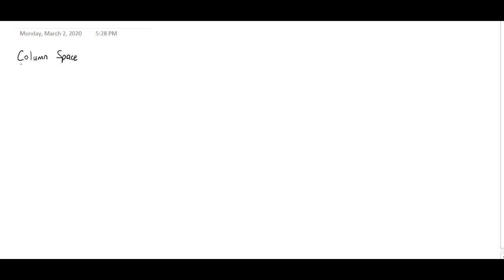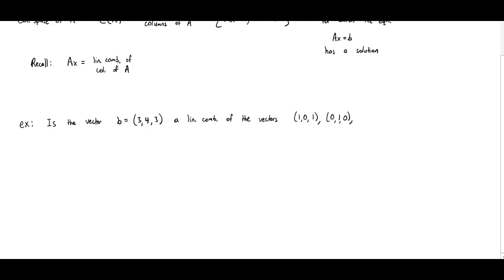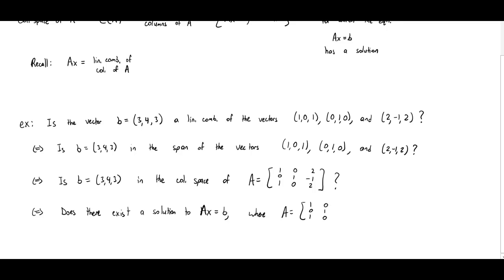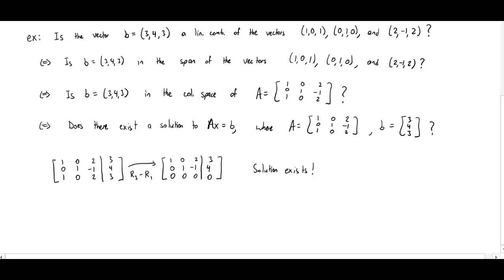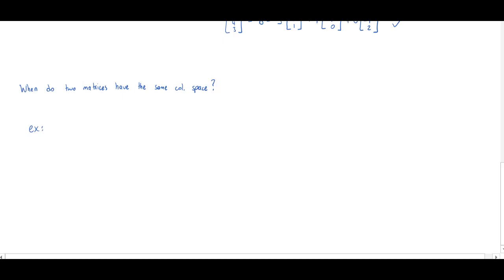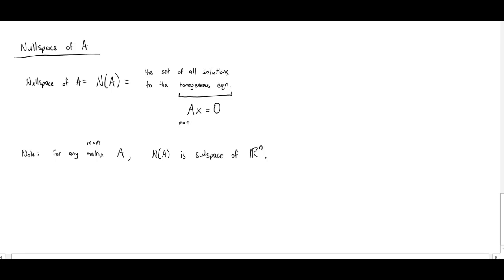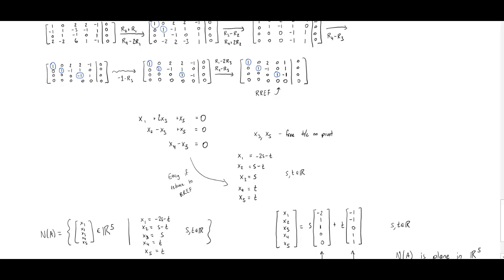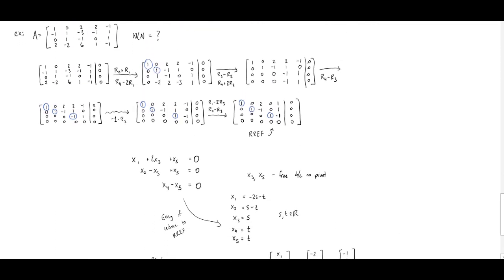MATH 2418 Weekly Review (Mar 2, 2020)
Topics Discussed: Column Space and Nullspace of a Matrix